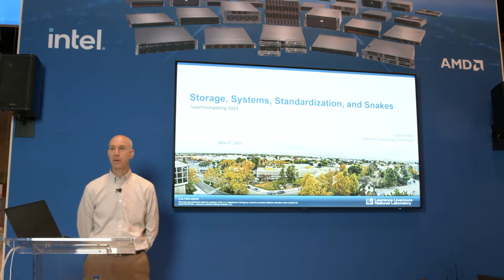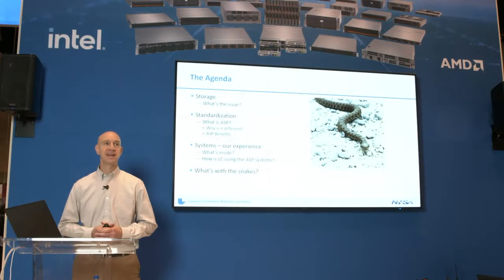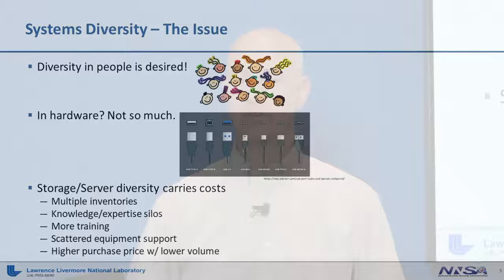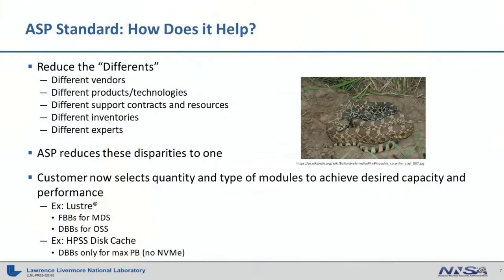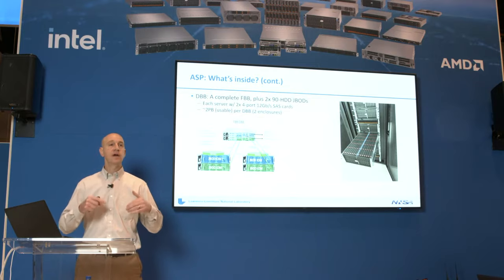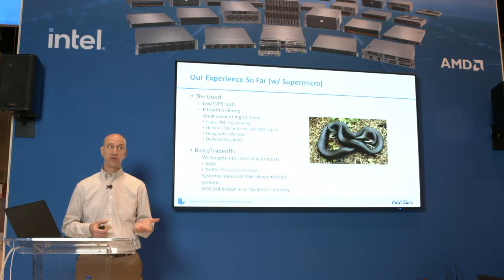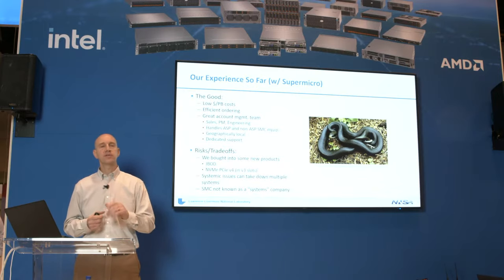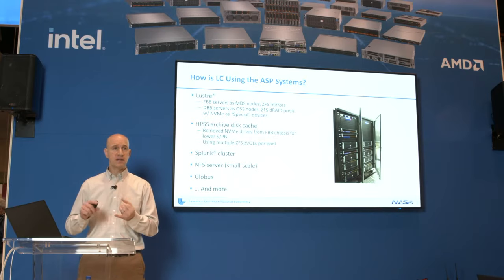Storage, Systems, Standardization, and Snakes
As the number of storage solutions grows in an organization's data center, differences in those solutions tend to rise commensurate with the growth. Those differences in solutions have many costs. Listen to Cameron Harr, LC I/O Strategist at Lawrence Livermore National Laboratory, discuss how Livermore Computing is using a new procurement contract to standardize storage solutions across applications and teams to reduce those costs.